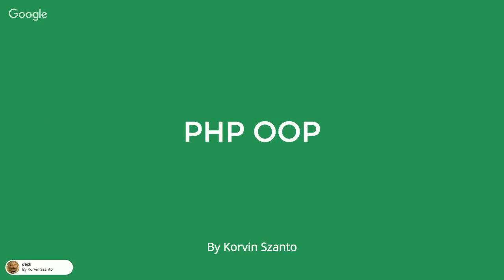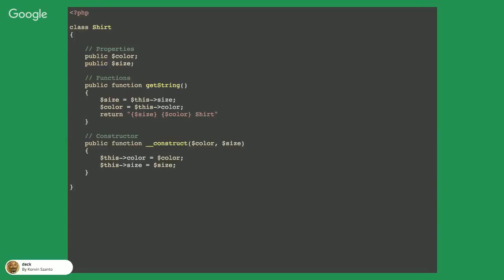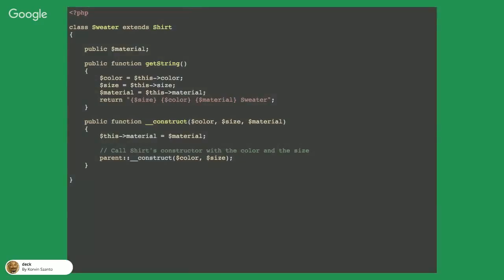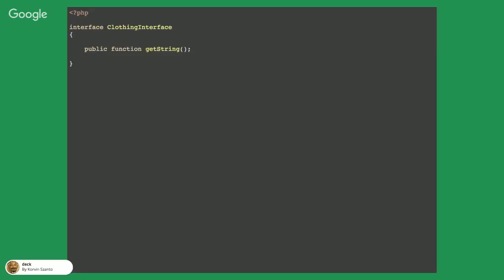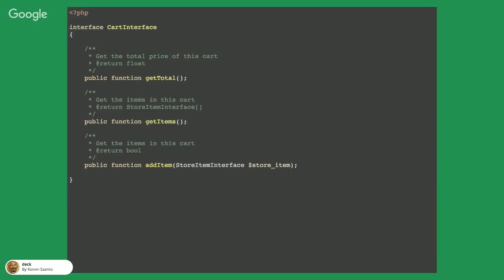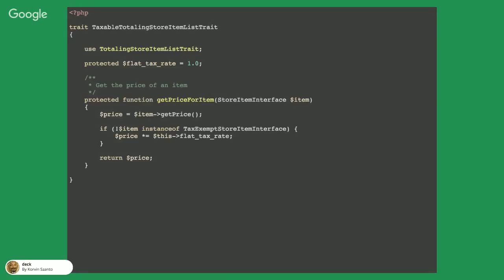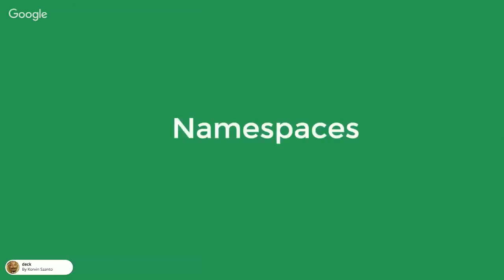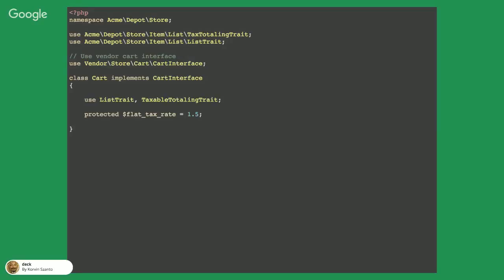concretePHP meetup #1 PHP OOP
The first concretePHP meetup. The topic of this talk was PHP OOP